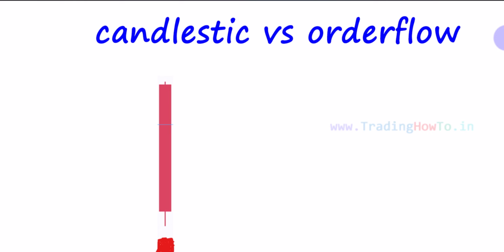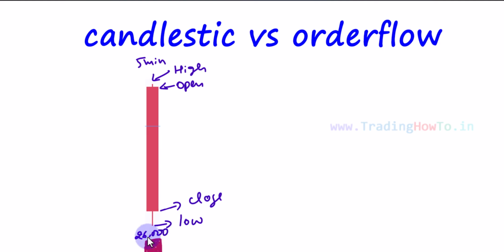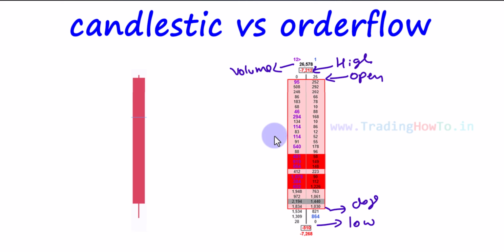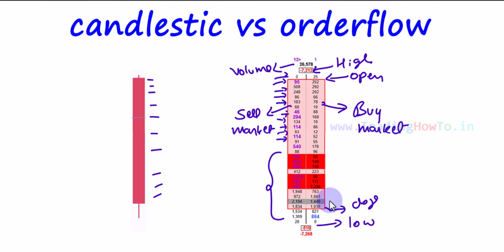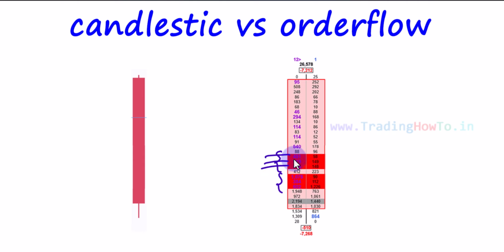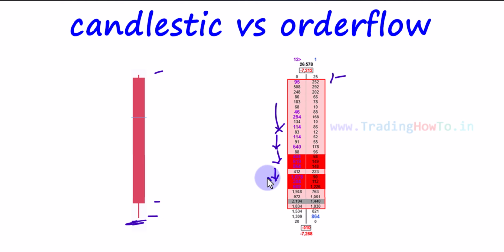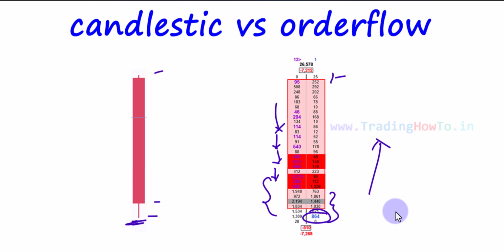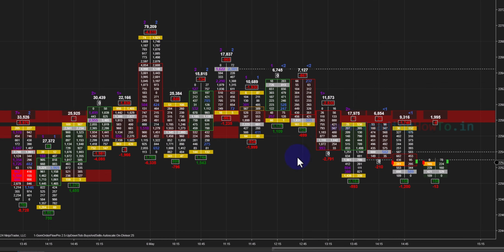Footprint Charts are 10x Better than Candlestick! Here is Why!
In this video, we dive into the world of trading charts and compare Candlestick charts to Orderflow charts. We’ll explore the differences between them, and which chart provides more detailed information to help you make better trading decisions.

What you’ll learn in this video:

What a Candlestick chart is and how it works
How to interpret Orderflow charts and their advantages
Understanding market orders, imbalances, and volume zones
How Orderflow charts give you a deeper insight into market activity
Why Orderflow can provide a significant edge in trading